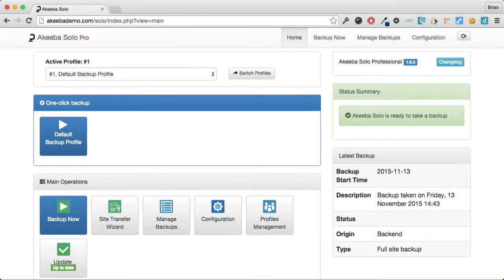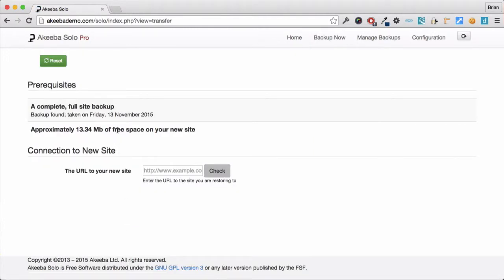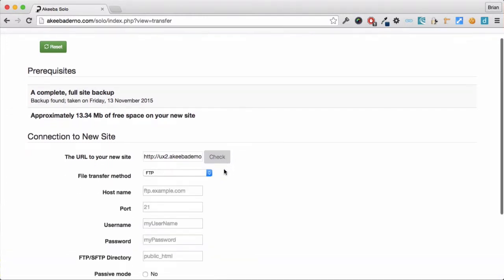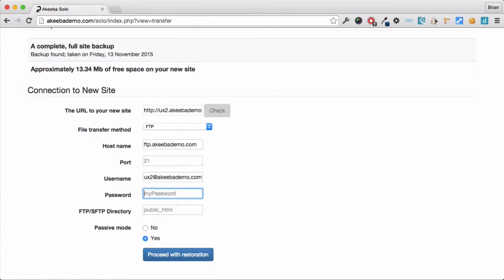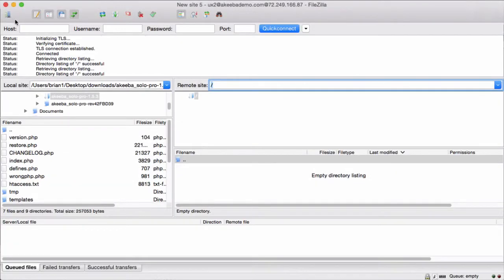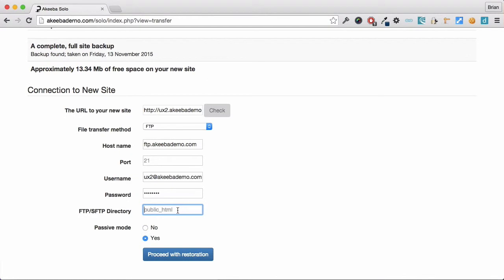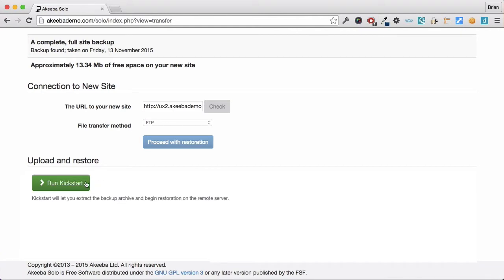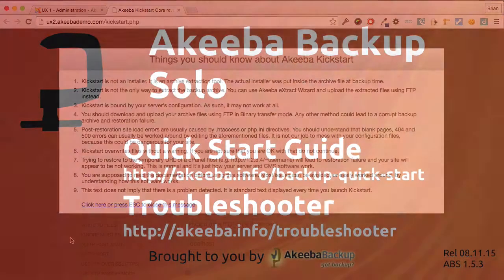ABTS06 Site Transfer Wizard